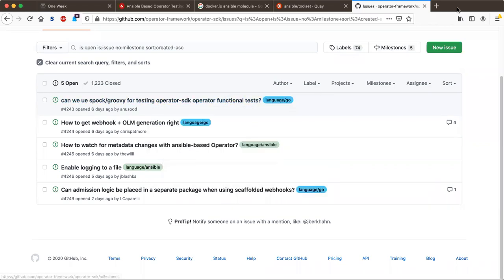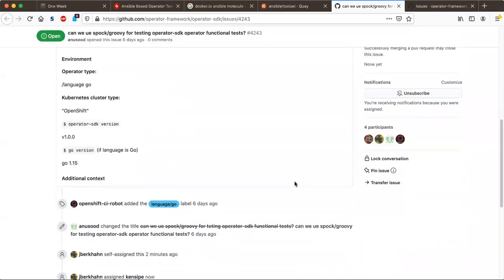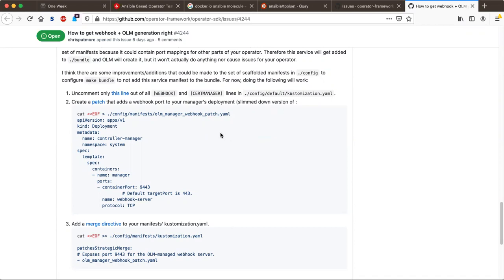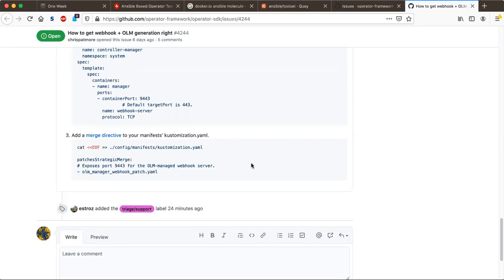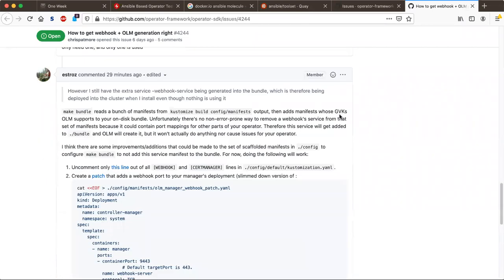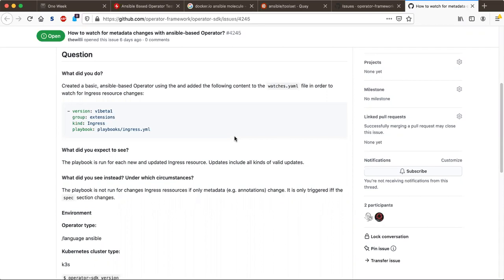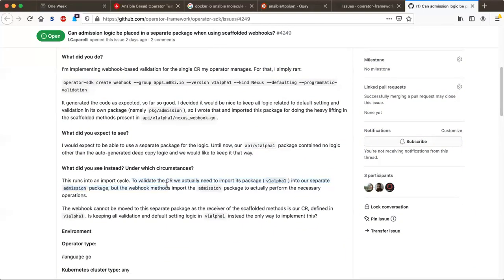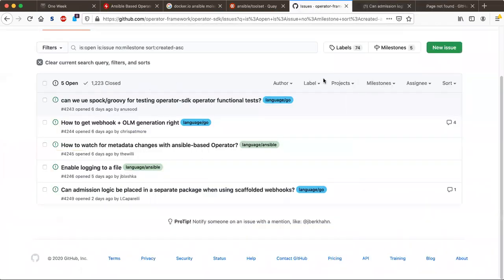Operator SDK Issue Triage 2020-11-23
Recording of the Operator SDK Issue Triage meeting hosted on November 23, 2020.